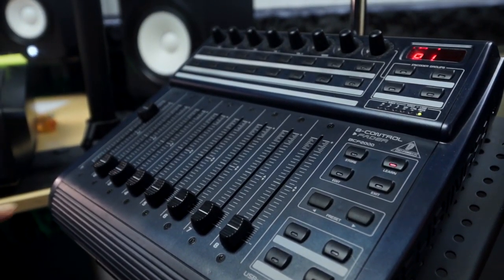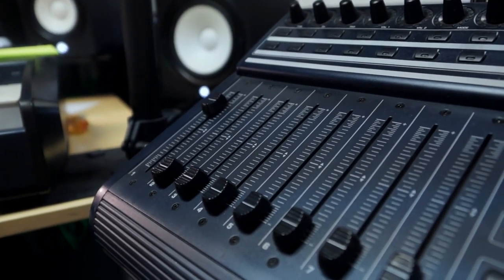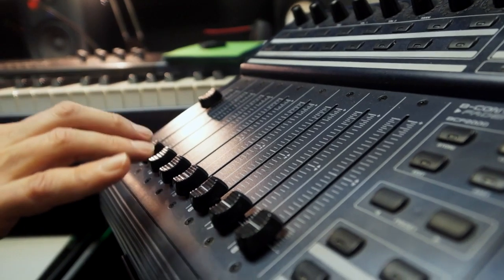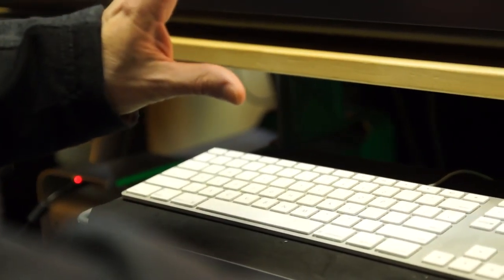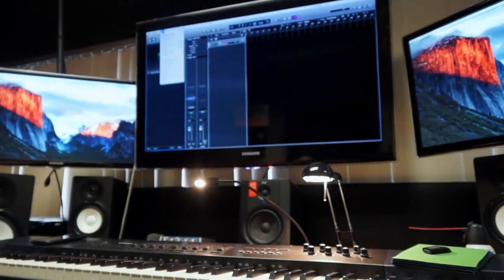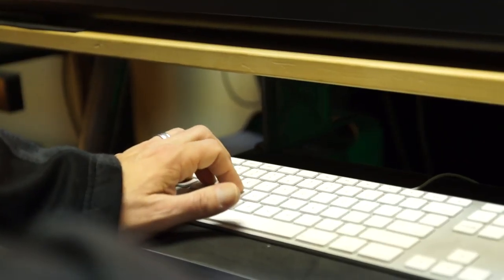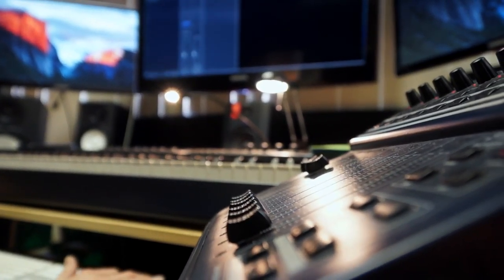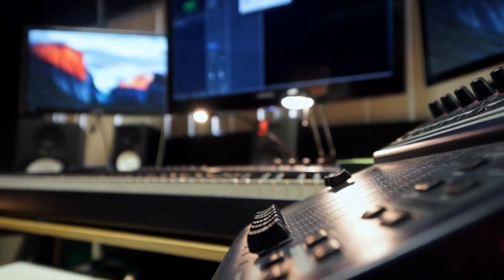The Work That Goes Into Making A Film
On Camera went on set and behind the scene to help you understand the work that entails into making a short or a feature film.